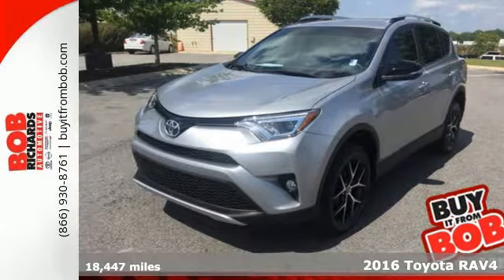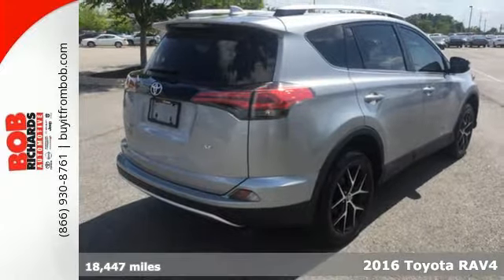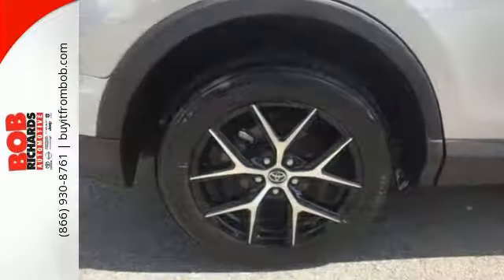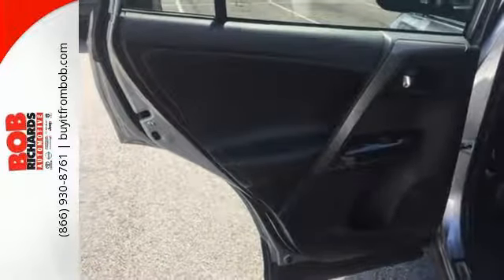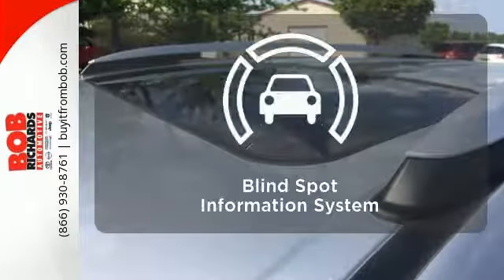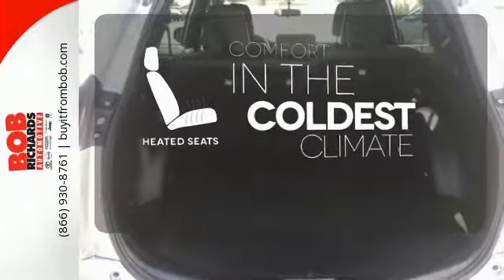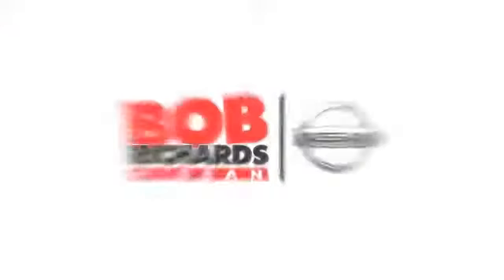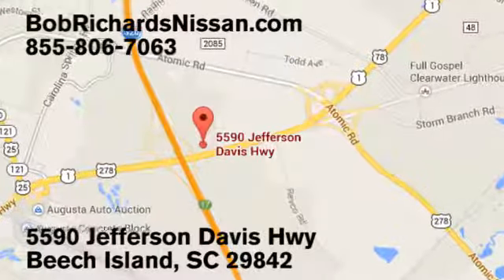Used 2016 Toyota RAV4 Augusta Aiken, SC NT280438 - SOLD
Year: 2016
Make: Toyota
Model: RAV4
Trim: FWD 4dr SE
Engine: 2.5L 4-Cyl Engine
Transmission: Automatic
Color: Silver Sky Metallic
Interior: Black
Mileage: 18447
Stock #: NT280438
VIN: 2T3NFREV9GW280438
SE-18 MACHINED ALLOY WHEELS WITH BLACK PAINTED ACCENTS-ENTUNE AUDIO PLUS-6.1 TOUCH SCREEN-SCOUT GPS LINK APP-BACKUP CAMERA-SOFTEX TRIMMED SEATS-HEATED FRONT SEATS-LED HEADLAMP, TAIL LAMP AND DRL-POWER MOONROOF-ROOF RAILS-REAR SPOILER-POWER HEATED OUTSIDE MIRRORS-BOB CERTIFIED CLEAN CARFAX REMAINDER OF MANUFACTURER'S WARRANTY STILL APPLIES ONE OWNER Your buying risks are reduced thanks to a CARFAX BuyBack Guarantee. Enjoy an extra level of calm when purchasing this Toyota RAV4 FWD 4dr SE, it's a CARFAX One-Owner. The CARFAX report shows everything you need to know to confidently make your pre-owned purchase. Do so much more with one vehicle. This Toyota RAV4 gives you everything you need an automobile to be. The Toyota RAV4 FWD 4dr SE is economically and environmentally smart. Toyota clearly delivers on its promise to provide a fuel-efficient vehicle that has the great qualities you need in a vehicle. Beautiful exterior. Clean interior. This Toyota RAV4 is so immaculate it is practically new. This finely crafted vehicle is engineered to last. But just in case it doesn't, you can take comfort knowing it comes with a manufacturer's warranty. You will never have to worry about keeping up with traffic in this Toyota RAV4 as it packs a beast under the hood. This extraordinary find is a once-in-a-lifetime opportunity for someone who understands automotive magic. Upgraded wheel package makes this Toyota RAV4 stand out from the rest. More information about the 2016 Toyota RAV4: The RAV4 was one of the first modern crossover utility vehicles, and since its redesign in 2013, it's been a better fit for the habits of its most common buyers -- families who want a fuel-efficient, reliable, easy-to-park vehicle. A capable all-wheel-drive system makes the RAV4 a smart pick for those needing to commute through snowy winters or take a trip to the mountain. This model sets itself apart with Roomy interior for a compact SUV, fuel-efficiency, excellent connectivity and audio systems, capable all-wheel-drive system, and safety features

Address:
5590 Jefferson Davis Hwy